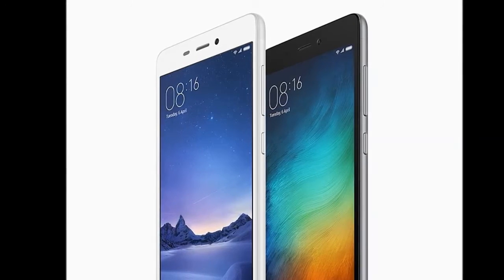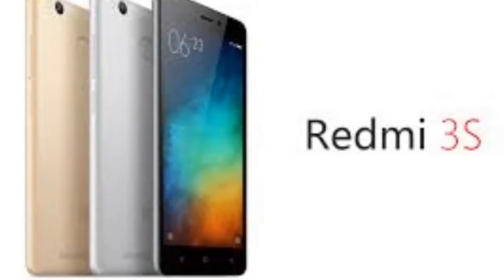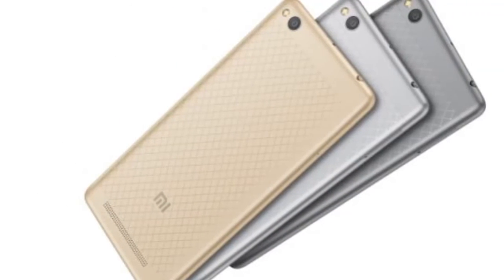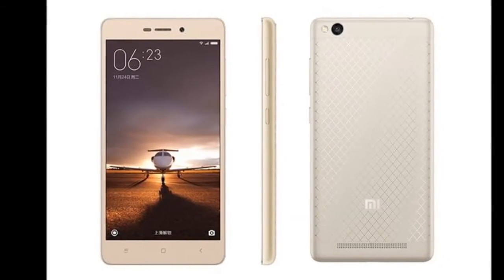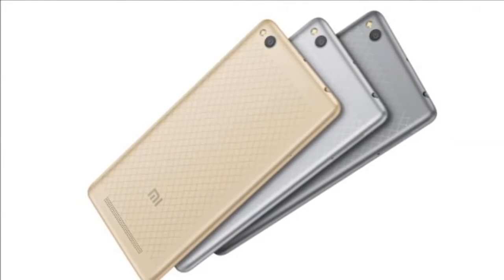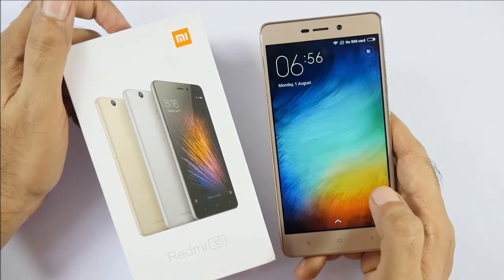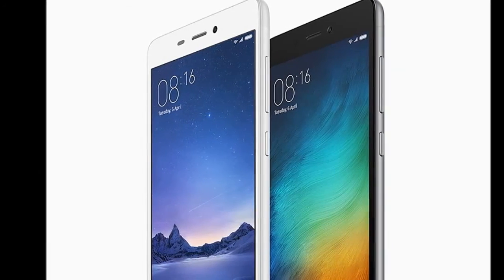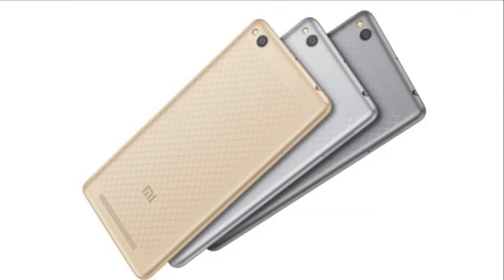Xiaomi Redmi 3S Prime Review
There has been stiff competition in the sub-Rs. 10,000 segment, and majority of smartphones launched lately in this price band have great specifications. This year in particular has been a good one for Indian consumers looking for budget phones, as companies are racing to offer more for less.

Xiaomi, which has had a great run in the Indian smartphone market with the well-received Redmi Note 3 (Review) and Mi Max (Review), is keeping up the pace with a new smartphone priced below Rs. 10,000. The Xiaomi Redmi 3S and Xiaomi Redmi 3S Prime are the company's latest attempts to strengthen its position in the segment, and they both also tout the 'Made in India' label. Since its debut in India two years ago, Xiaomi has managed to earn a reputation for offering great smartphone hardware at affordable prices, and these new models are trying to stay true to that formula.

Both the Redmi 3S variants sport all-metal bodies and pack large batteries. We got our hands on the Redmi 3S Prime, which offers more RAM, more storage space, and a fingerprint scanner for a small price increase. Does the new Redmi 3S Prime offer great value, or does it just end up being a smaller version of the Redmi Note 3? We try to find out in our review.

When we first saw the Xiaomi Redmi 3S Prime, it looked like a mini Redmi Note 3 from nearly every angle. Xiaomi phones have started to look quite similar in design. For the company, this might be a way to establish a linear look throughout its product portfolio but sadly this is what Samsung did few years ago with its Galaxy smartphones, and we weren't fans of that move for long.

The camera on the Xiaomi Redmi 3S Prime took sharp images with a good amount of detail. Indoor shots in well-lit conditions were particularly impressive and didn't have noise or lack detail in textures when zoomed in. Low-light shots were slightly washed out, though turning HDR mode on fixed this to some extent. We also didn't face issues in locking focus at any time.
The rear camera can record videos at 1080p quality and there's also a time-lapse video feature. The camera modes on the Redmi 3S Prime include Manual, which allows tweaking white balance and ISO, and Panorama for wide angle shots. There are also 12 filters which is a nice addition.

The 5-megapixel front camera clicked some decent selfies and came with 36 smart "beautification" profiles which can be use to enhance images. There's also face recognition, which worked soon after a face was detected in the frame. Another great feature is ability to record videos at 1080p quality with the front camera.

The non-removable 4100mAh battery on the Xiaomi Redmi 3S Prime managed to run for 14 hours and 50 minutes in our continuous video loop test, which is excellent. The Redmi 3S Prime trumps the bigger Redmi Note 3, which managed around 12 hours in our loop test, in part because of this phone's lower-resolution display. Even with heavy usage, the Redmi 3S Prime easily managed to last through an entire day, with a minimum of 20 percent juice still left in the battery.

Xiaomi claims that the 5V/2A charger will ensure quick charging with minimal downtime. We noticed that it took slightly over two hours to fully charge the battery from zero to 100 percent.

We did run into one or two software niggles though. For example, we could never get an alert from the NDTV and Gadgets 360 apps despite granting all the necessary permissions, a functionality that works just fine on other phones.

At Rs. 8,999, the Xiaomi Redmi 3S Prime no doubt brings a lot to the table. The metal body feels premium, while the 4100mAh battery offers the user enough power to last more than a day. The 3GB of RAM makes sure that the user doesn't face any lags.

The overall package looks smart and brings a strong new contender to the sub-Rs. 10,000 price segment. What might attract people more than all that is that this phone doesn't have a large 5.5-inch display, and is therefore easy to use in daily life. Those looking for alternatives to the Xiaomi Redmi 3S Prime can go for the Asus ZenFone Max (2016) (Review) which sells for the same price. If you want a larger screen and a bit more performance, you could also go for the Xiaomi Redmi Note 3 which is available at a slight premium compared to the Redmi 3S Prime.